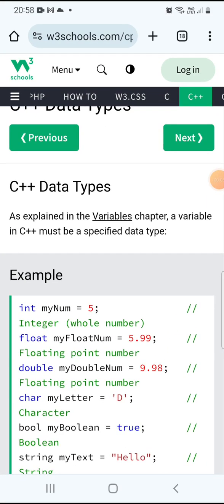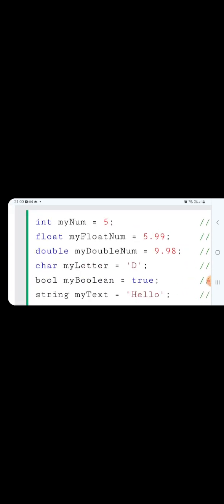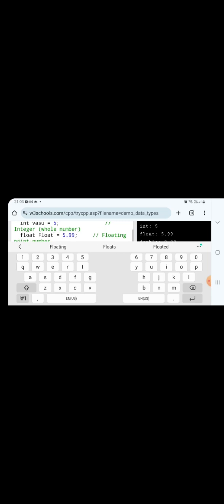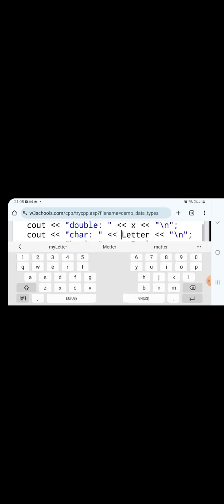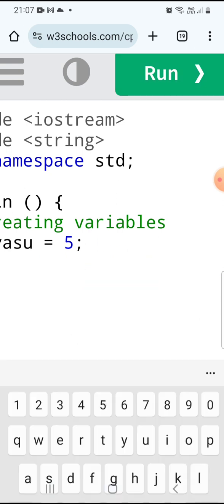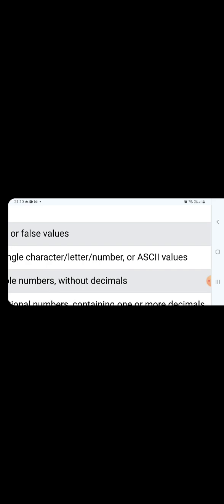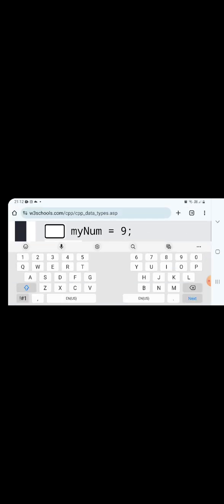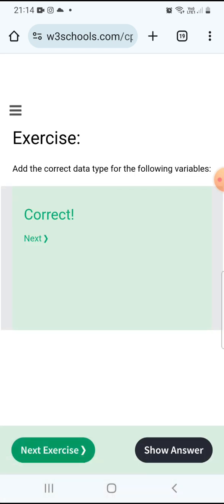C++ DATA TYPES